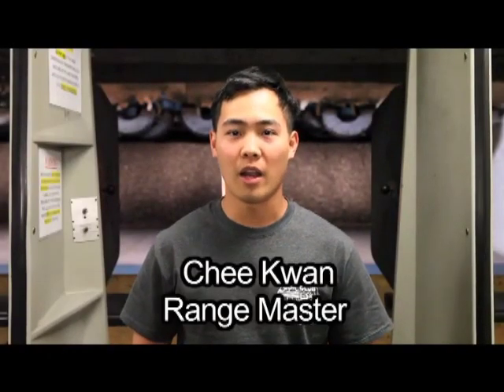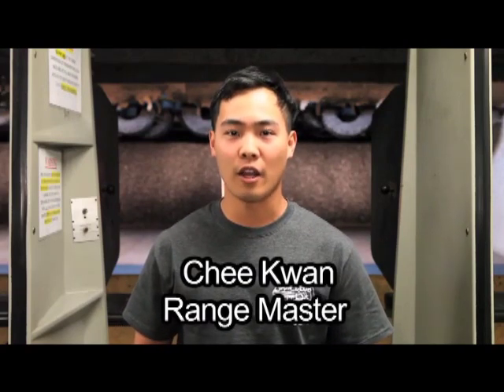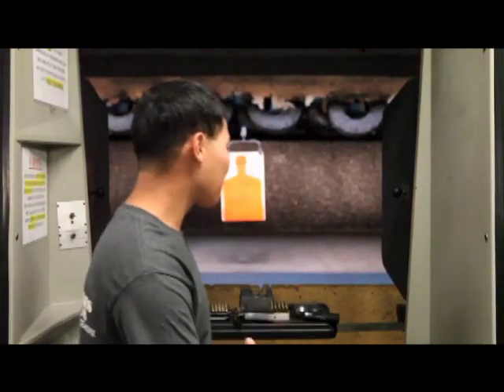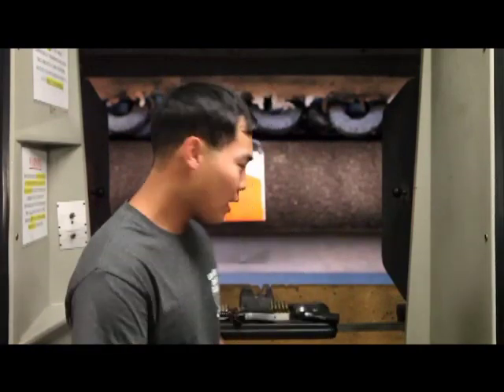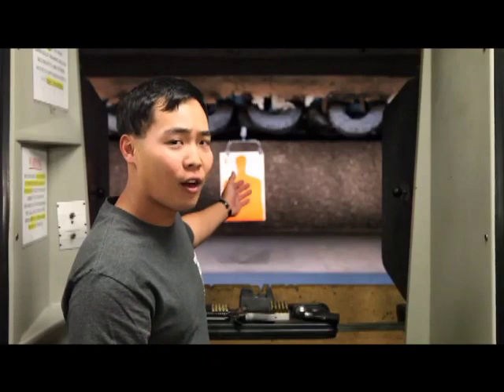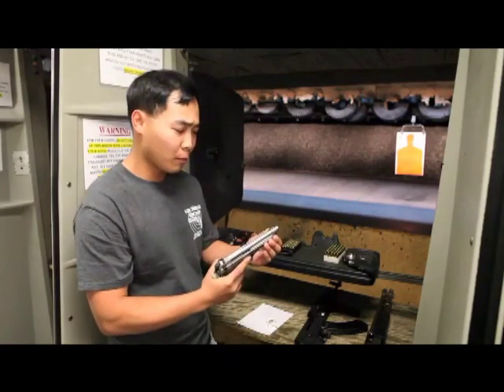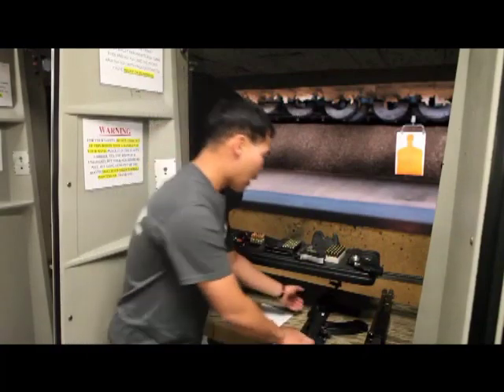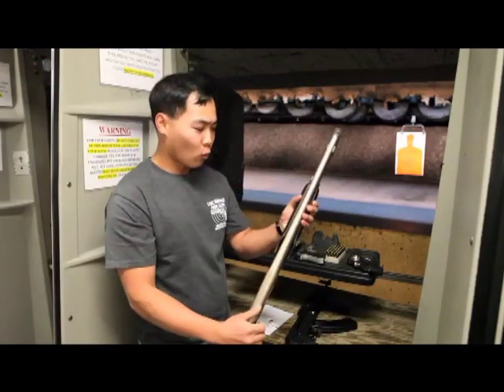LAGC Instruction Video 1 - Safety and Gun Instruction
Los Angeles Gun Club Safety Instructions